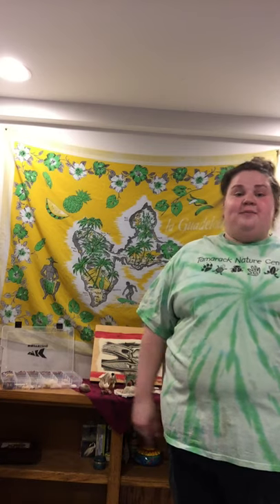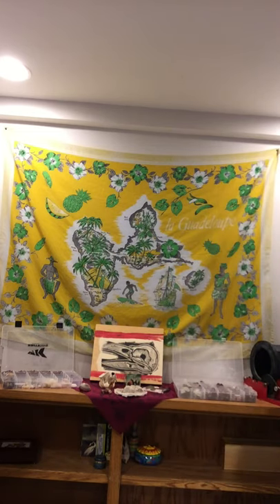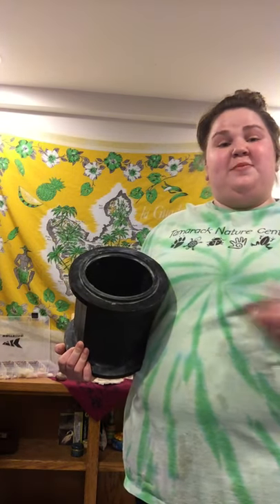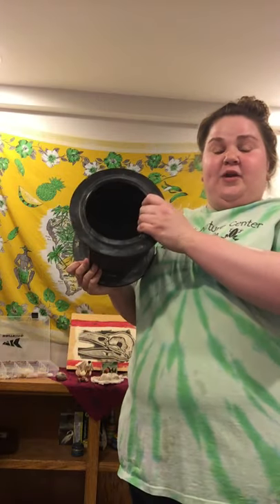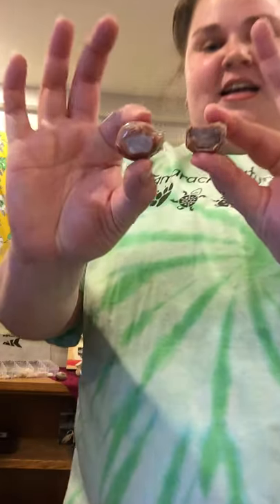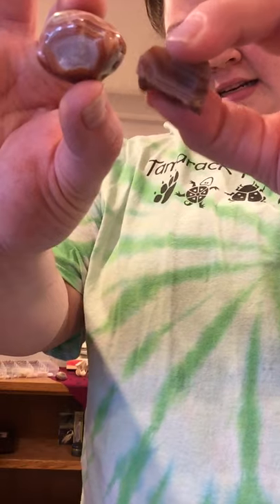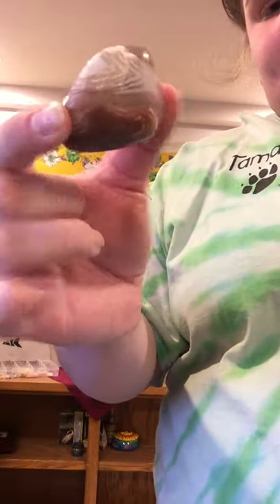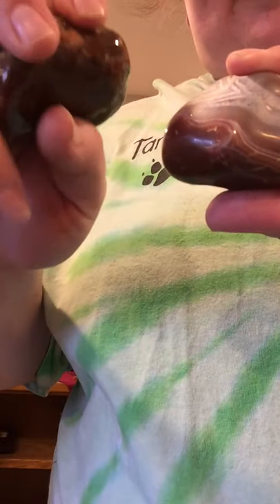Drop-in Discovery: Agates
Learn about Lake Superior agates, Minnesota’s state gemstone. The colorful bands of reds and whites that distinguish this type of agate come from the minerals in the ground water billions of years ago when the rock was made. Iron, silica, and quarts deposited concentric bands in gas bubbles in the lava flow creating these amazing designs.

Inspired to create an agate-inspired watercolor painting? Follow along with artist Chelsea Novotny as she creates a work of art that emphasizes the beautiful layers of an agate. Use different brush sizes, amounts of water, and pigment to experiment and create layers of bands in your agate. Make your art as unique and as one-of-a-kind as each agate and artist out there. Share with us what you create!